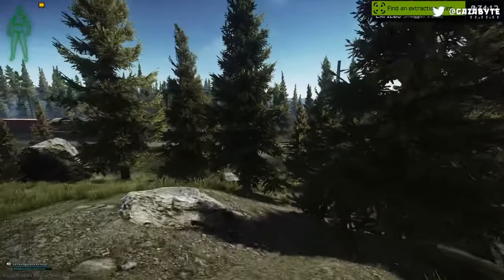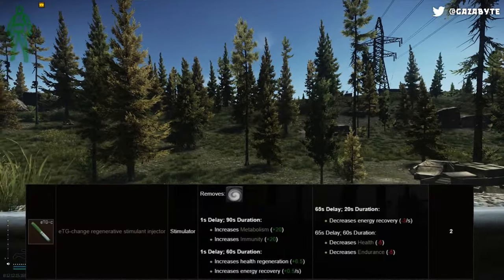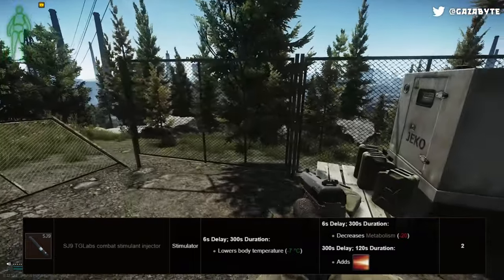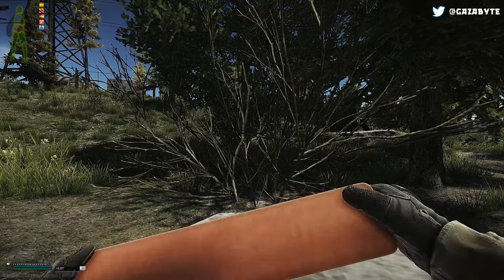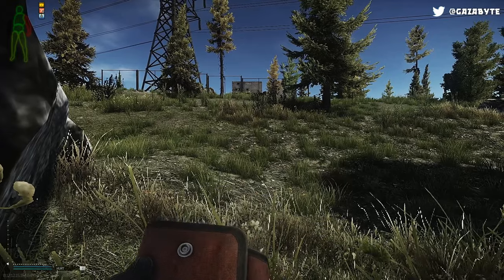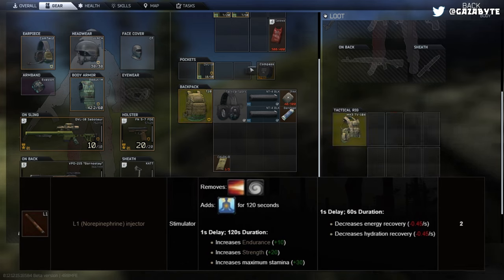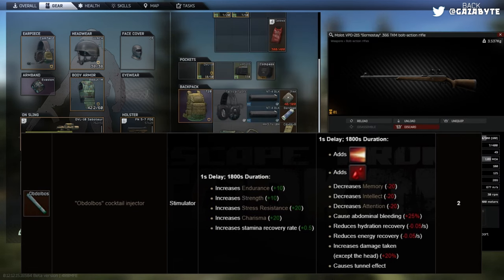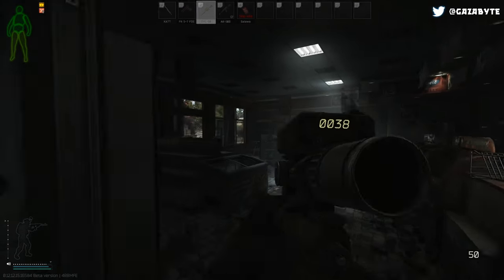ULTIMATE STIM GUIDE - Stims Explained | Escape From Tarkov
Stims, when used correctly, can change the course of a raid in Escape From Tarkov. There are 15 stims in the game as of patch .12.12, and more will surely be added in the future. Today we take a look at each stim injector in EFT, and when the best time to use them is.
TIMESTAMPS
Intro - 0:00
SJ1 TGLabs - 0:40
eTG-c - 1:29
SJ6 TGLabs - 2:12
SJ9 TGLabs - 2:44
Propital - 3:23
Zagustin - 4:05
Adrenaline - 4:45
Meldonin - 5:32
AHF1-M - 6:15
3-b-TG - 6:41
L1 Norepinephrine - 7:23
P22 - 8:10
Obdolbos - 8:50
MULE - 9:46
xTG-12 - 10:14